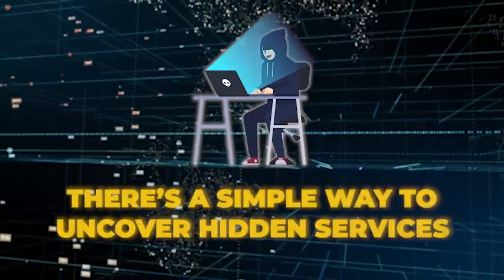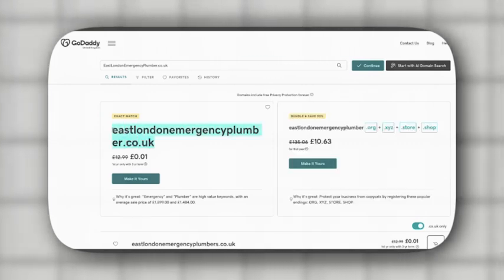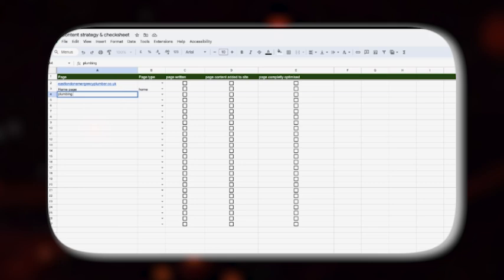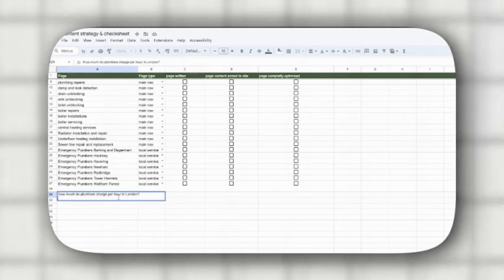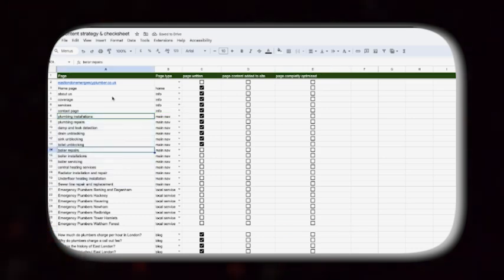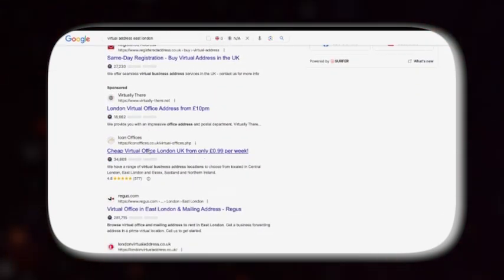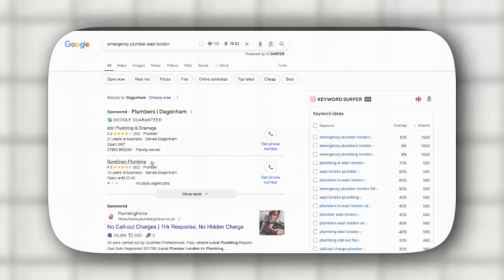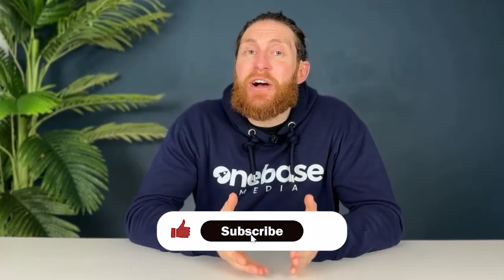How To Build Local Lead Generation Websites Using GHL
Want to dominate your local market and generate thousands of leads? In this video, I’ll show you exactly how to build high-converting local websites that attract customers and bring in leads on autopilot.

00:00 - Intro
00:49 - Research
01:41 - Getting a domain
02:18 - Strategy
07:08 - Building your website